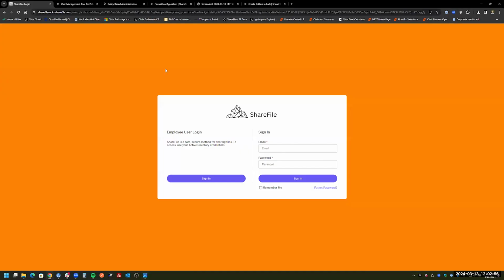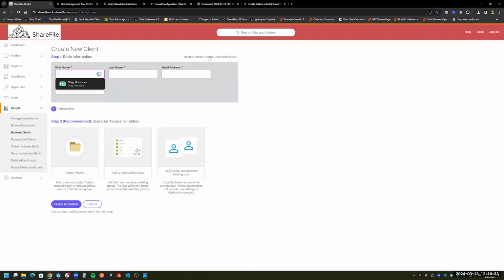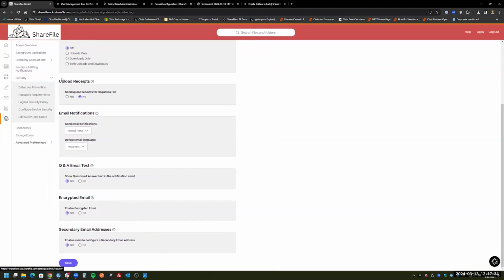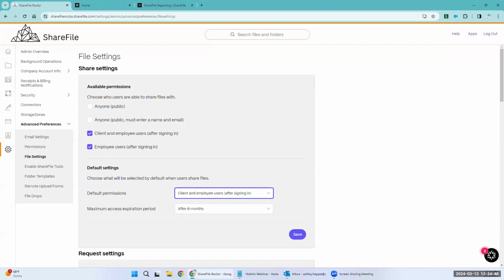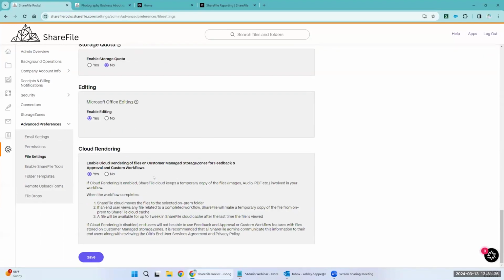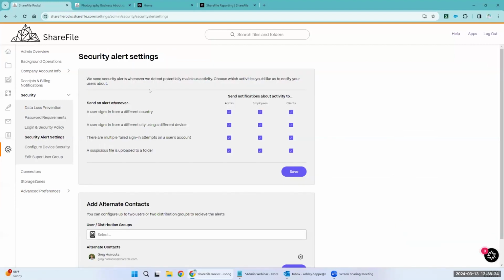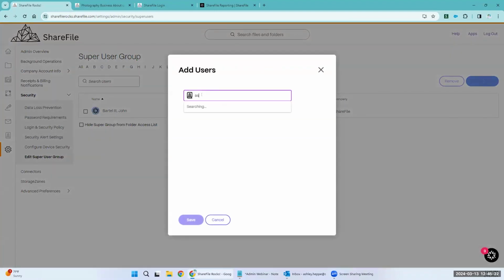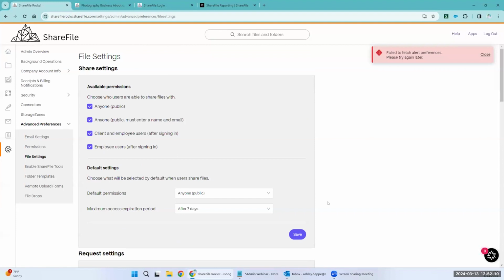Mastering your ShareFile Admin Settings